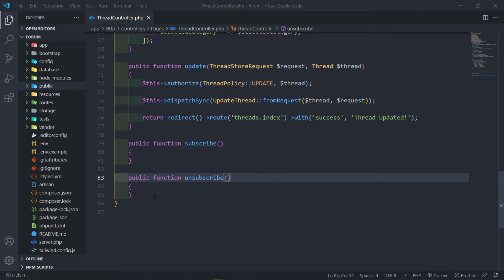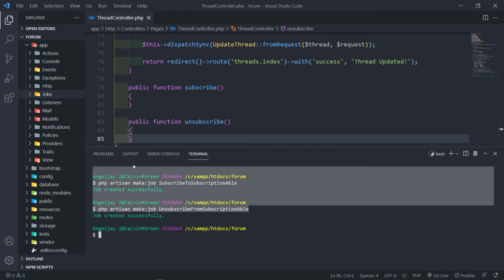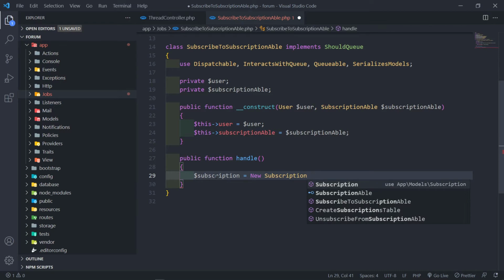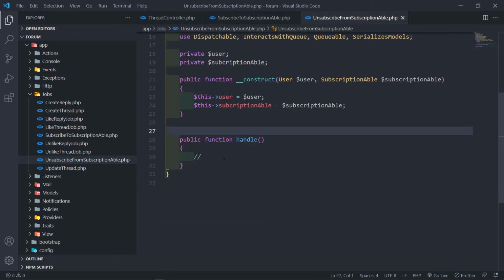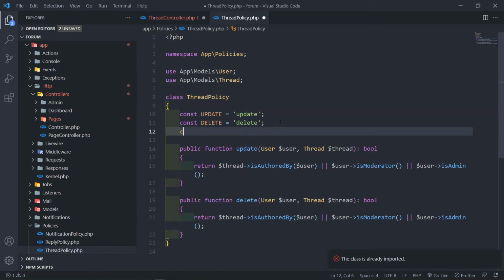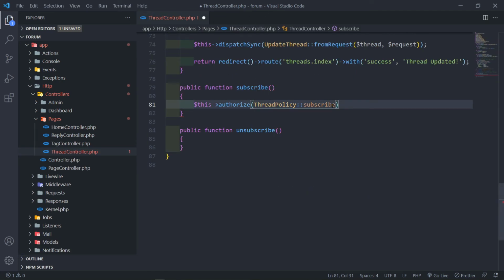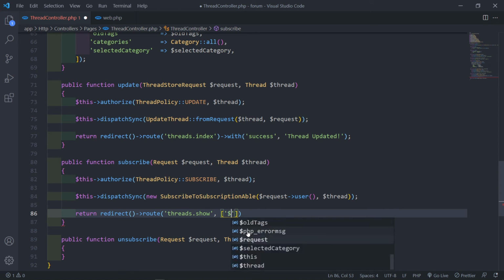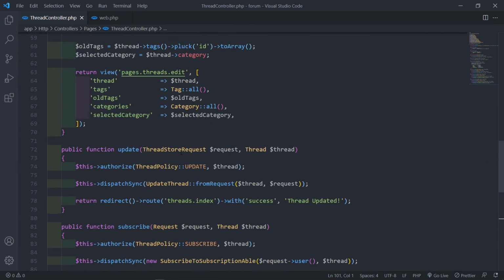Create a forum with Laravel 8 | Subscribe: Create Jobs and Methods | Part 70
Timestamps:
0:00 Introduction and setup